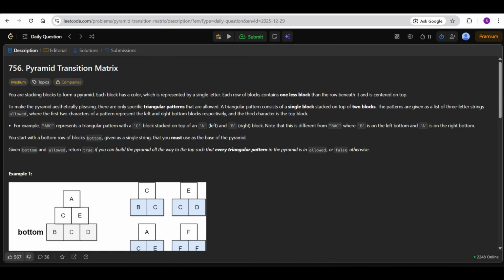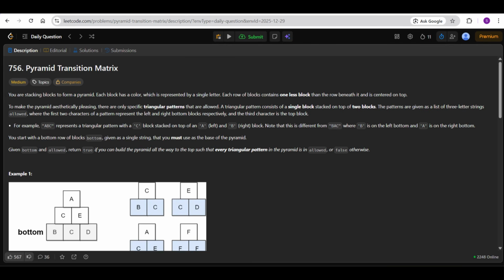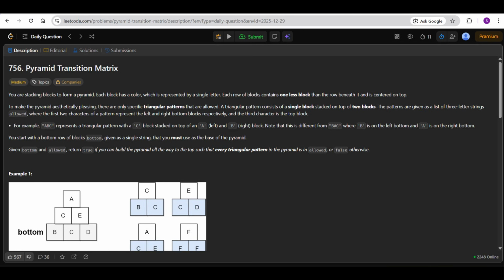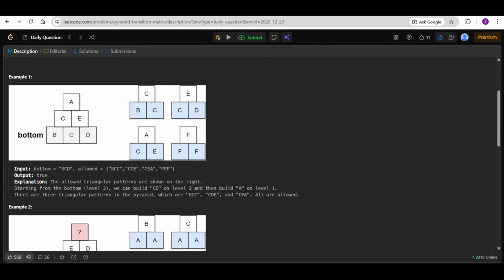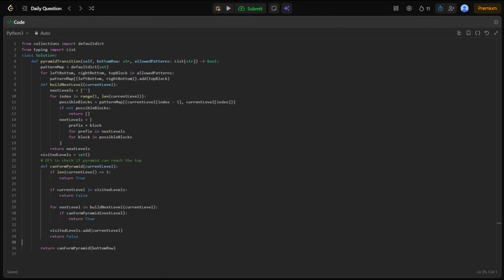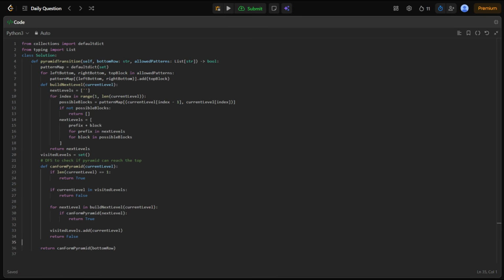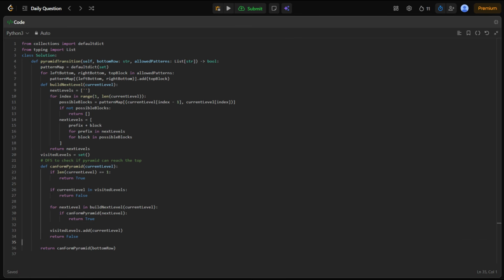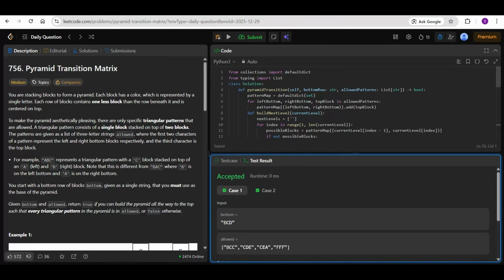756 Pyramid Transition Matrix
In this video, we solve LeetCode 756 – Pyramid Transition Matrix step by step.

We break down the problem intuition, explain how allowed triangular patterns work, and show how to build the pyramid from the bottom using recursion and memoization. This problem is a great example of using DFS with pruning to explore all valid configurations efficiently.

How to convert allowed patterns into an efficient lookup structure

How to generate all possible upper rows from a given row

How depth first search helps build the pyramid layer by layer

How memoization avoids repeated failed states

Problem Link

Solution Link

Happy Coding 🚀